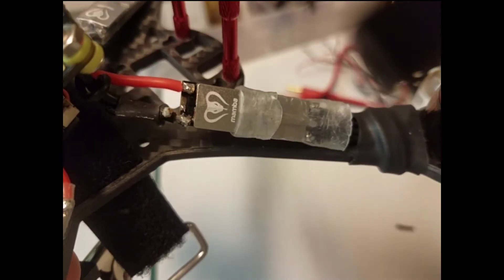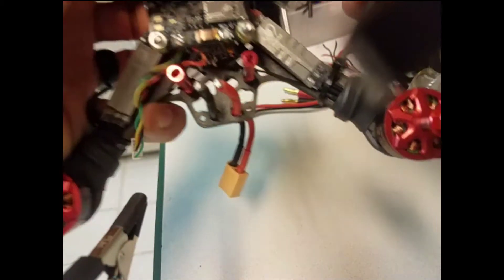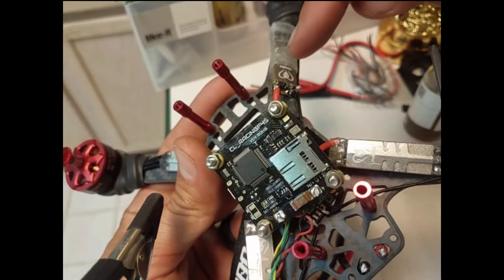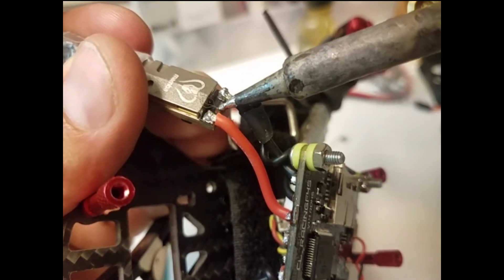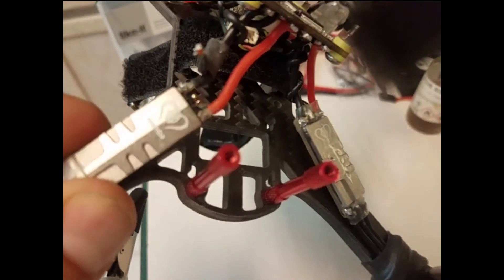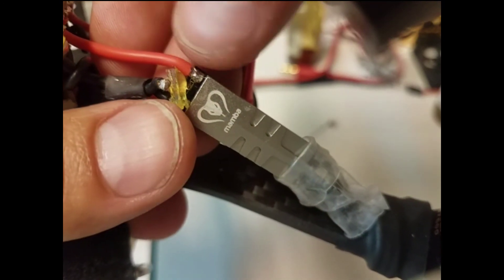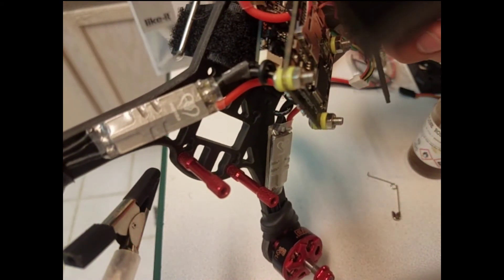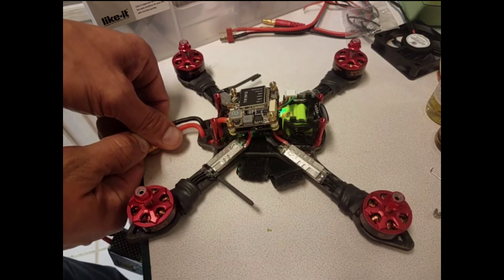Lifted signal pad repair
New Diatone T40 ESC. Lifted a pad during a troubleshooting demonstration. So here I show you how I repaired the ESC using wire I trimmed off one of the motors during the build.

Frame: Thor V2
Motors: Samguk Shu 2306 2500KV
ESCs: Diatone Mamba T40 40A
FC: CL Racing F4S
Camera: Caddx SDR1
VTX: Wolfwhoop Q3 - Pro
RX: Frsky XSR